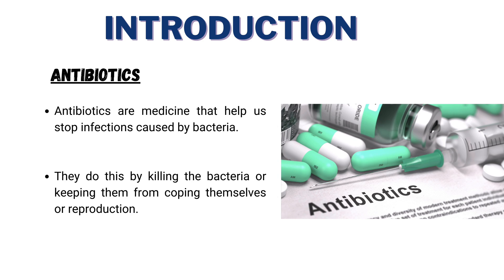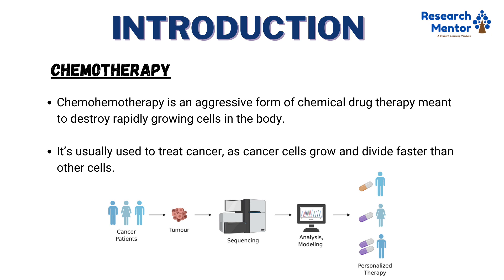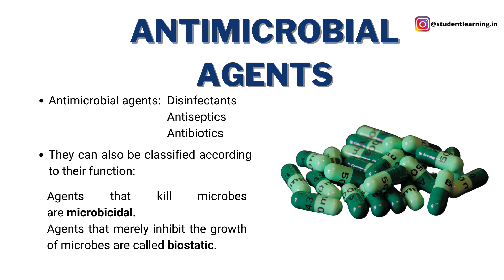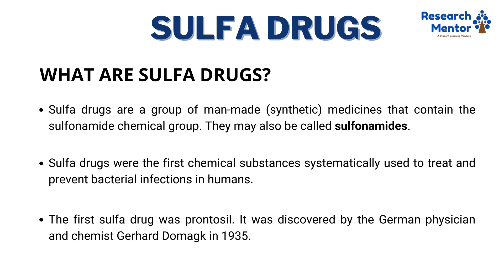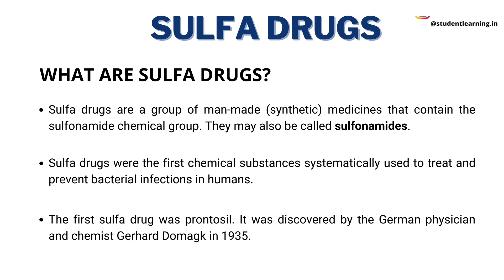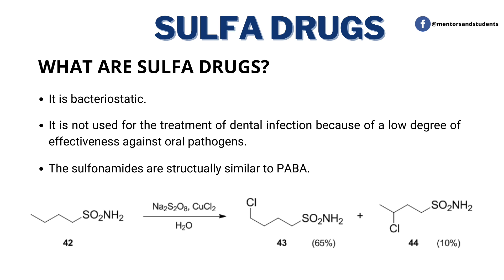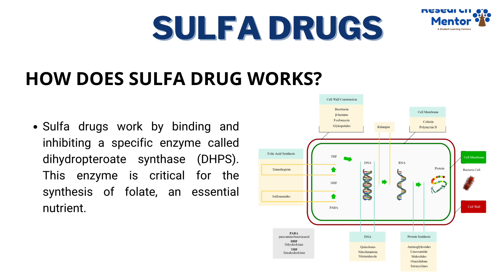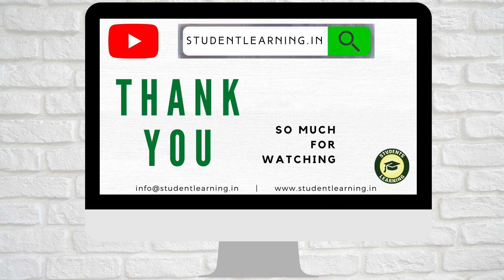Anti-biotics and Sulfa Drugs | MicroBiology Lecture Series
Antibiotics are medicines that help stop infections caused by bacteria. They do this by killing the bacteria, or by keeping them from copying themselves, or reproducing. The word antibiotic means “against life.” Any drug that kills germs in your body is technically an antibiotic.

This video is about Anti-biotics, Chemotherapy and Sulfa Drugs.

Good luck :-)